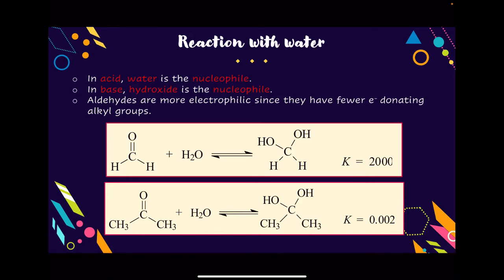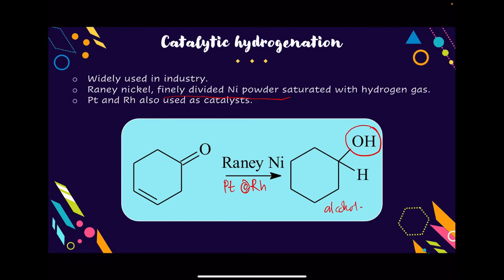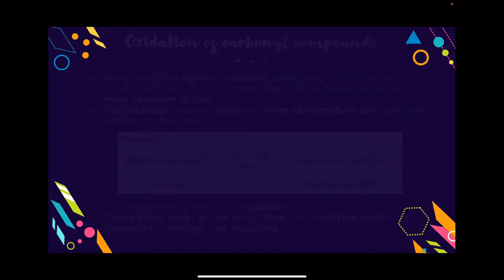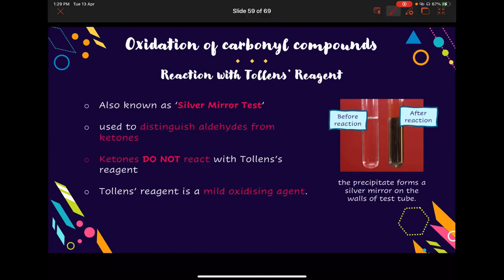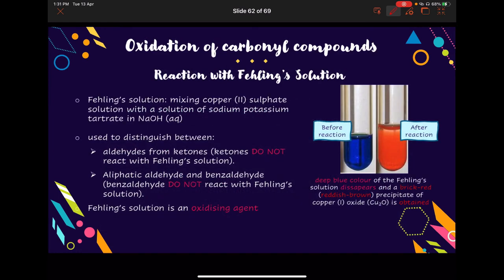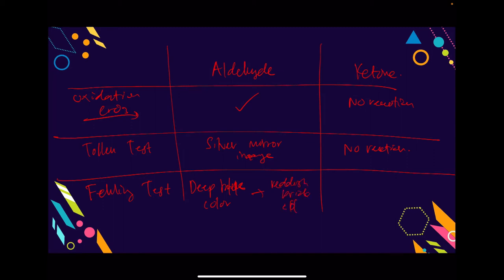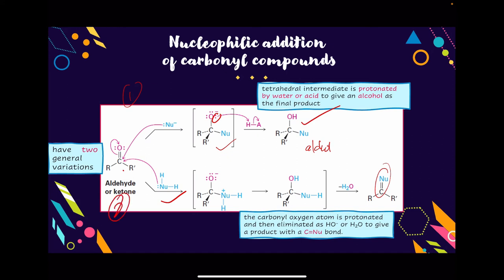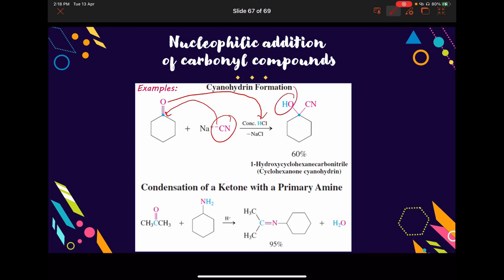LECTURE 11- PART II- CARBONYL COMPOUNDS